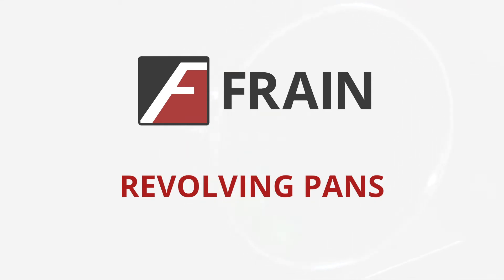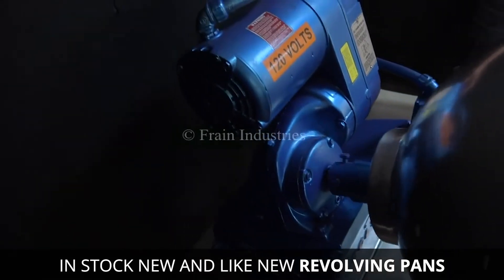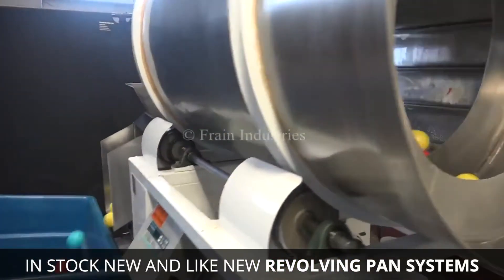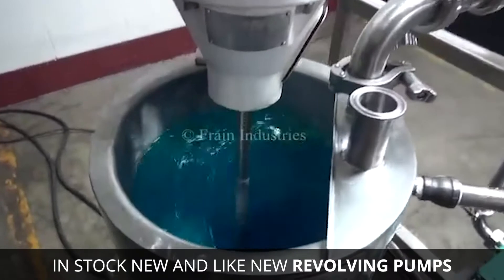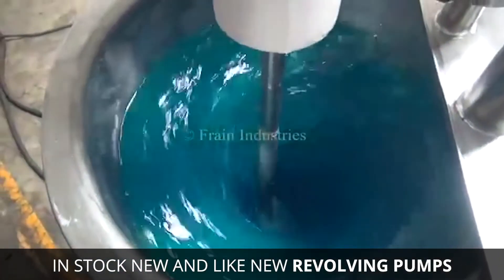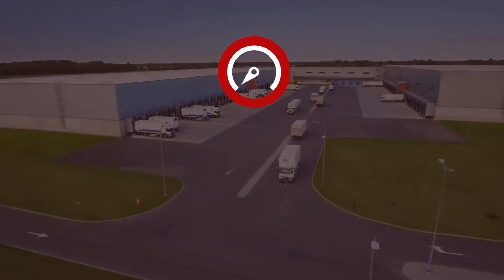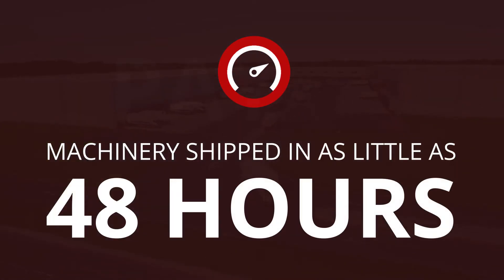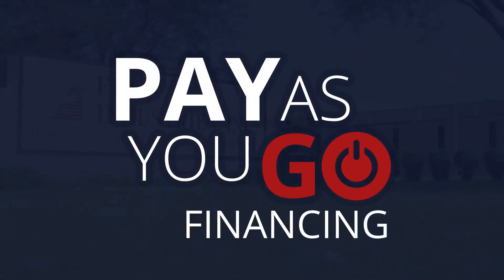Frain Revolving Pans | New and Like-New Processing Machinery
Coat Your Cereal and Butter Your Biscuits

The secret to perfect coating? A revolving pan.

Revolving pans (also called coatings pans and coating drums) are used to apply coatings. It works like this: you load the product into the revolving pan and then either place the coating in the pan or spray it on (usually with a spray bar.

As the pan rotates, it gently agitates the product and the coating substance in the revolving pan.

Some systems allow the coating substance to fall through perforations in the coating pan if the coating does not immediately adhere to the product.

Get reliable coating fast, with delivery in as little as 48 hours. Give us a call.